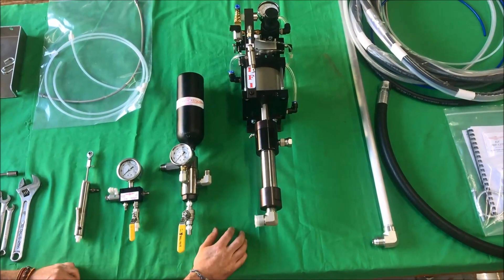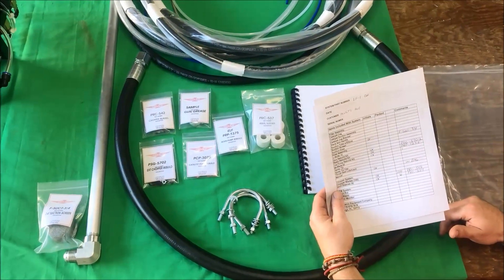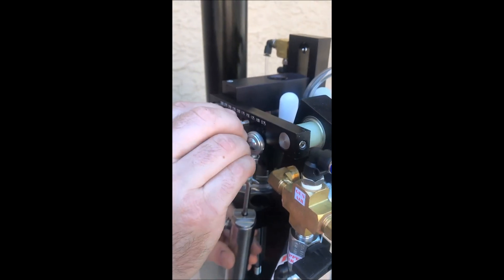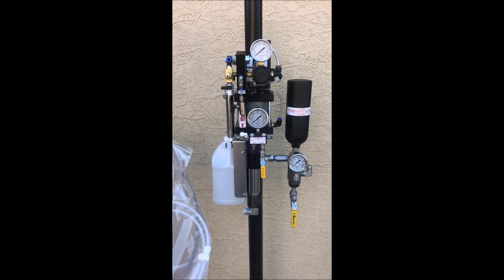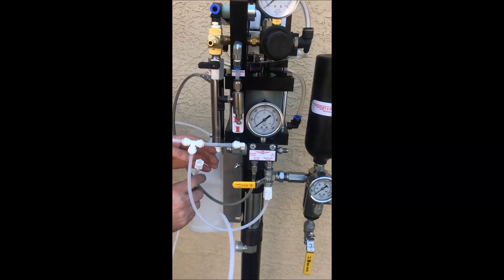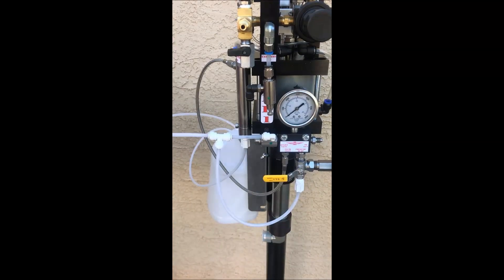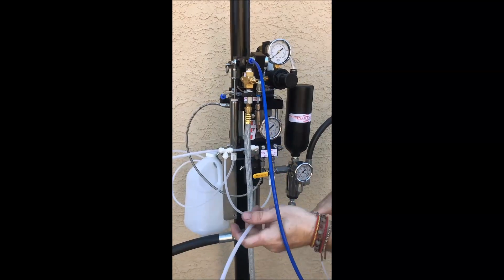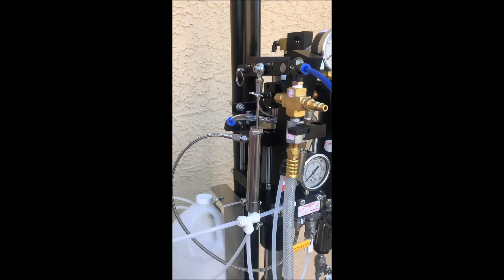Phoenix Equipment LF-1 Training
Training Video-LF-1 System Assembly